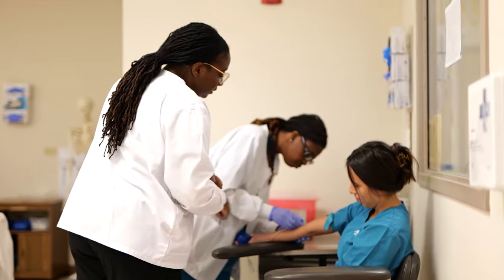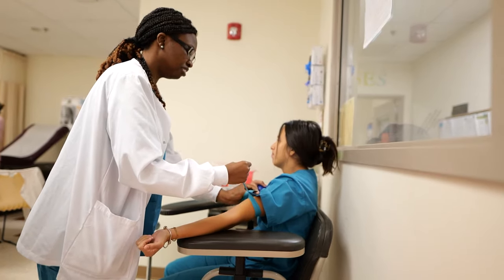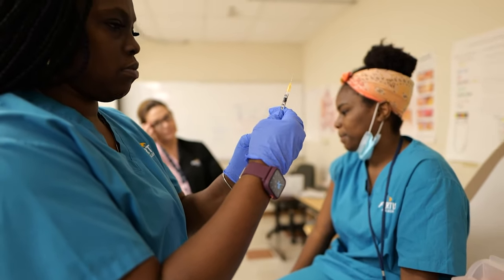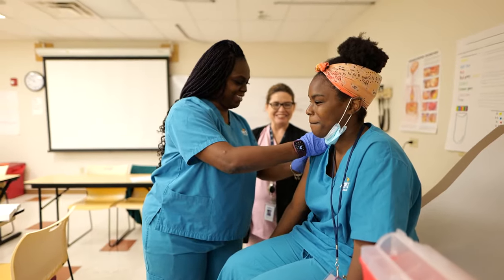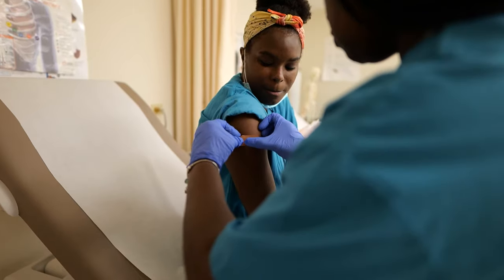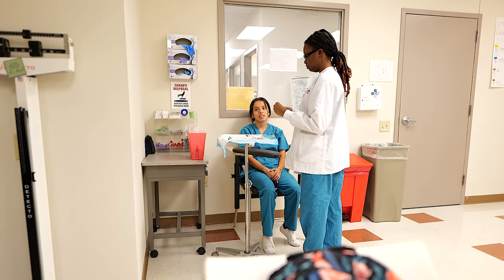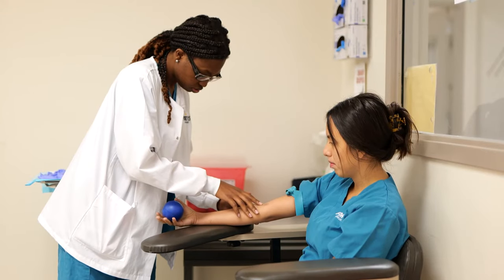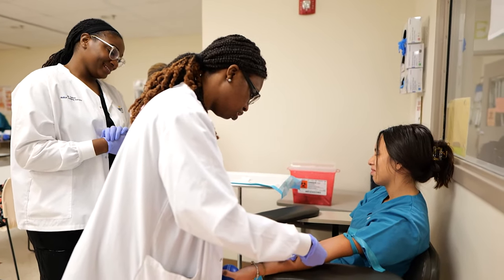Medical Assisting Program | Richmond, VA | Fortis College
Are you interested in a career in medical assisting? Fortis offers a medical assisting program designed to provide you with the knowledge and skills necessary for entry-level employment as a medical assistant in a medical office or clinic.

Want to learn more about medical assisting training programs with Fortis, for more information and start your education journey today!